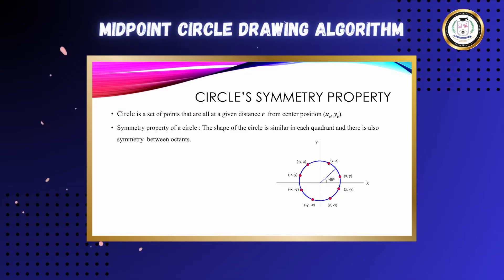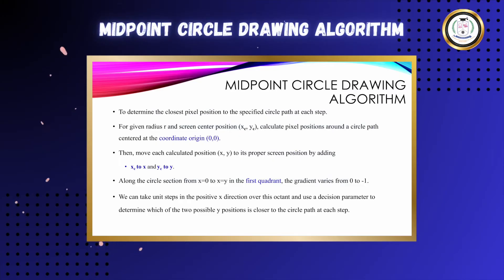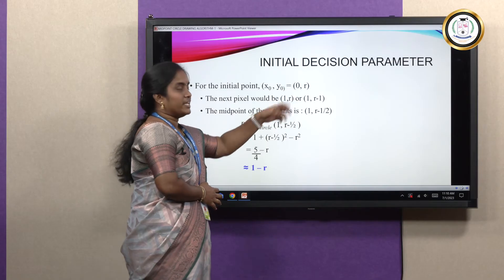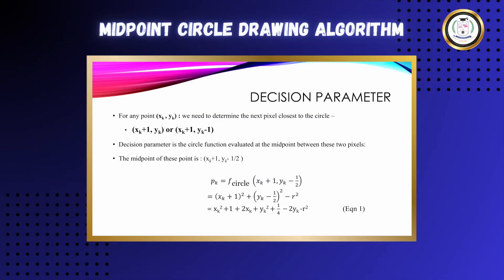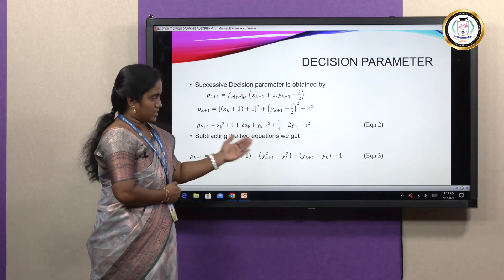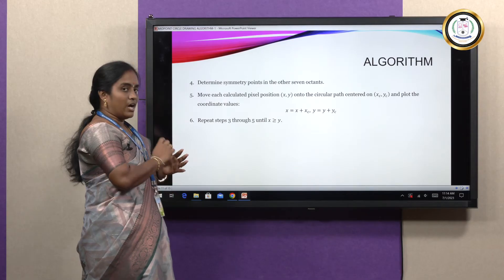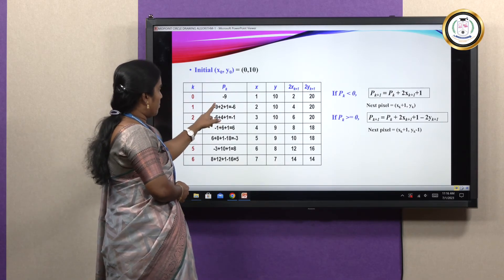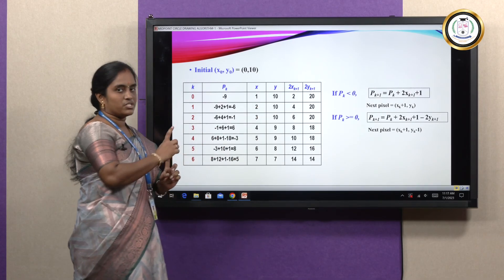Midpoint Circle Drawing Algorithm - Ms.S.Nithya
This video explains how a circle is drawn using the Midpoint algorithm using the symmetry property of a circle... It elaborates on the equations of initial decision parameters and the successive decision parameters.. It gives a clear idea of how a circle is constructed from one octant through its symmetry property. An example problem is solved to explain the algorithm in drawing a circle with the given radius and centre.